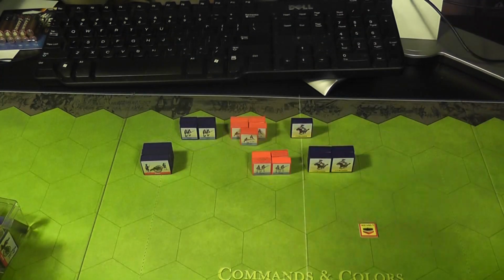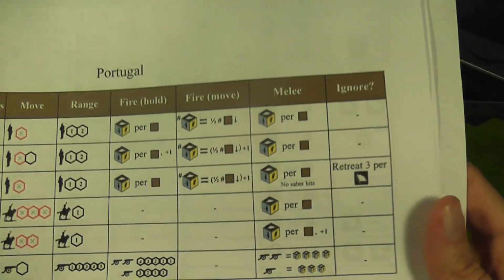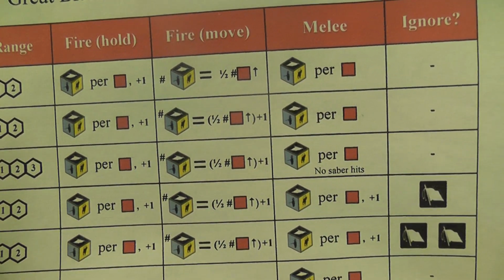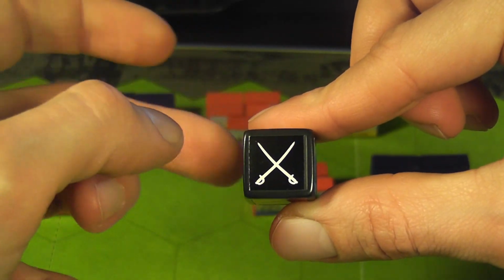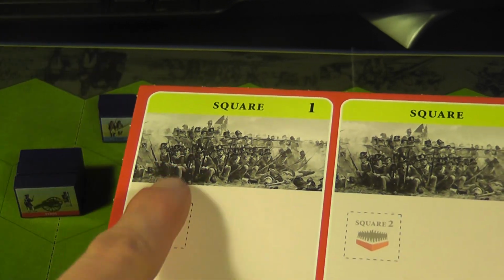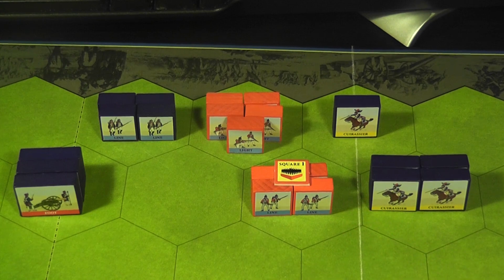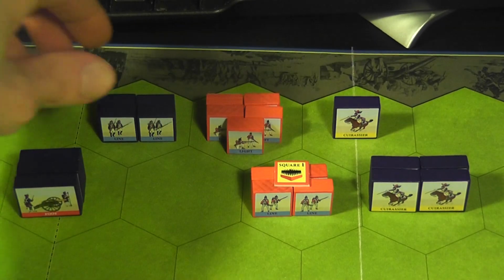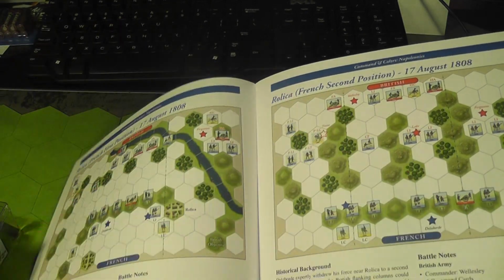Commands & Colors Napoleonics Review